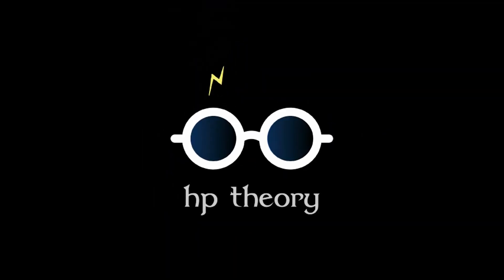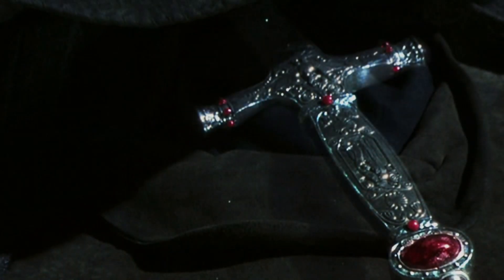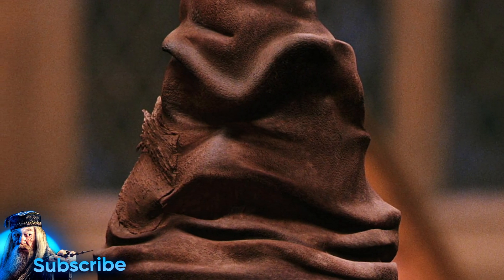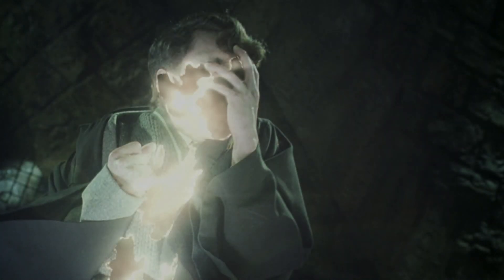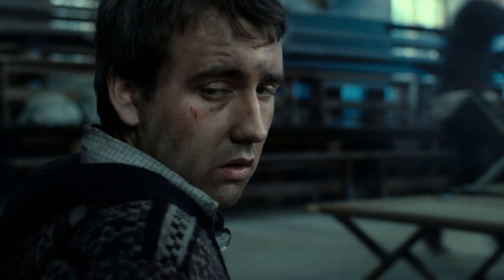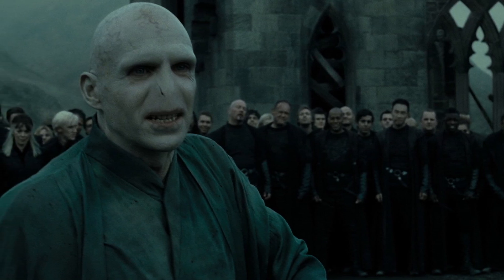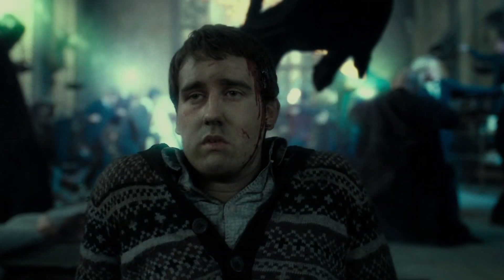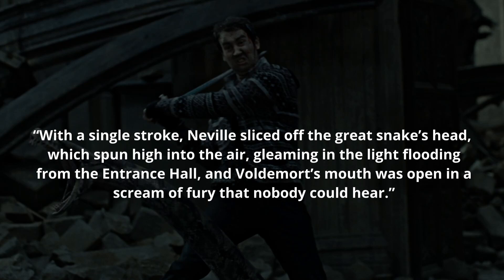How Does Neville Get the Sword of Gryffindor? - Harry Potter Explained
Welcome to Harry Potter Theory. Today, we’ll be discussing how Neville Longbottom retrieves the Sword of Gryffindor from the Sorting Hat during The Battle of Hogwarts in The Deathly Hallows.

The Sword of Gryffindor was, of course, once the property of one of the four founding members of Hogwarts School of Witchcraft and Wizardry, Godric Gryffindor. Made for him by one of the finest goblin silversmiths to have ever lived, as well as a King during his lifetime, Ragnuk the First, it was a stunning weapon that held magical properties in addition to the egg-sized rubies that adorned its hilt.

Thanks!